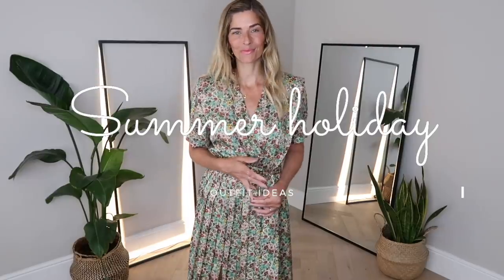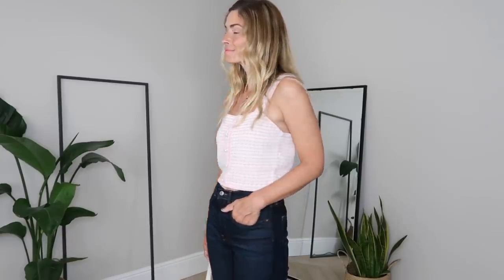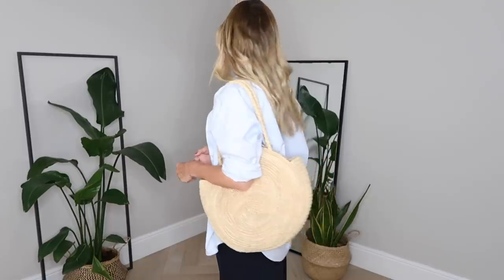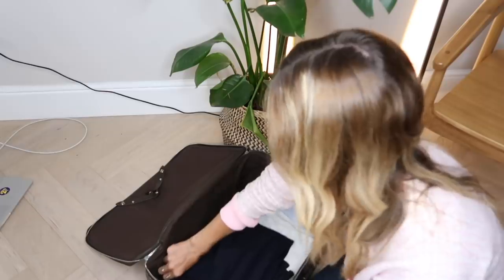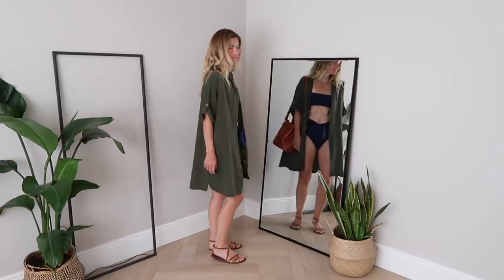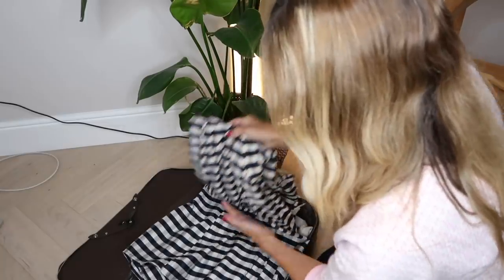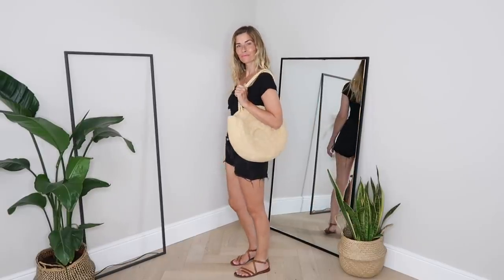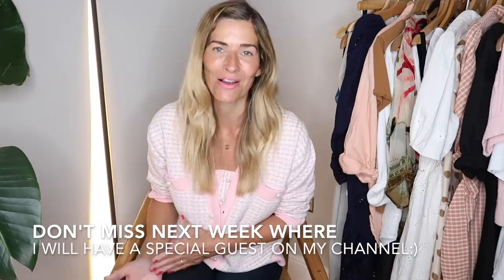CHIC SUMMER HOLIDAY OUTFIT IDEAS | Packing for Greece | TRY ON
CHIC SUMMER HOLIDAY OUTFIT IDEAS | Packing for Greece, try on. ALL OUTFITS ARE LINKED BELOW. A Lookbook of what I'm taking away and how I plan to style those looks:) I'd love to hear your favourite?

OUTFIT TWO - SWIMWEAR
I bought new bikini from the Outnet and they often feature Zimmermann

Hi everyone,

So after a couple of false starts, I'm finally packing for a much needed Summer holiday with my family:) To say I'm excited to get away would be an understatement. It's been a touch stressful getting to this point I must admit, which I'm thinking will make us all appreciate the break even more.

Thank you as always for all you're support, I do feel incredibly lucky to have this channel and get to chat to such a wonderful bunch of women all around the world. Don't miss next weeks video where I will have a special guest, very excited to share that one!

I launched fashion and style edit just over a year ago and it's been one amazing adventure ever since. I hoped to put all my years working in the fashion industry to good use. How to style classy and chic outfits and advice and fashion tips on how to get the most out of your own capsule wardrobe. I love discovering new brands, designers and affordable high street fashion, but I always veer towards the more sustainable fashion and ethical brands. I try to buy well, I want my and your clothes to last as long as possible.